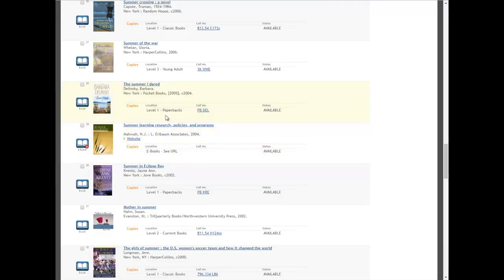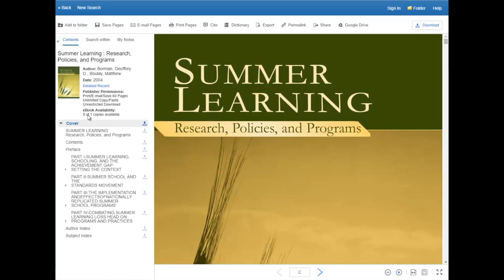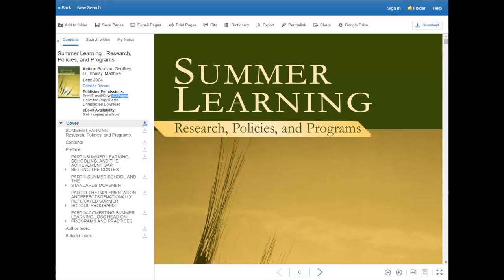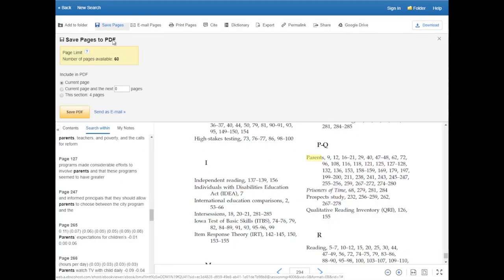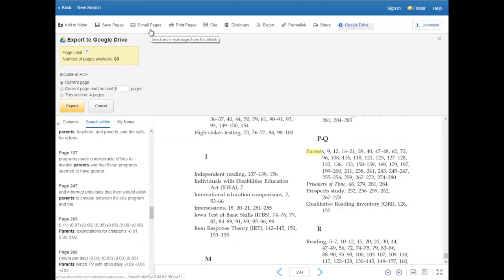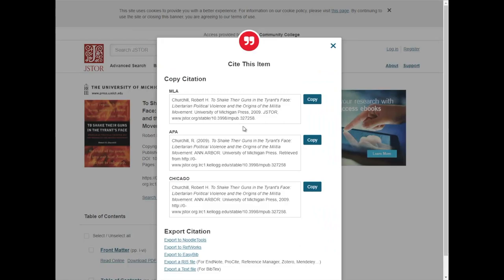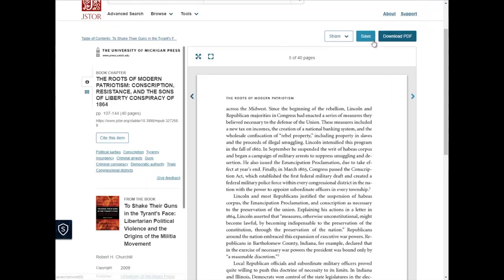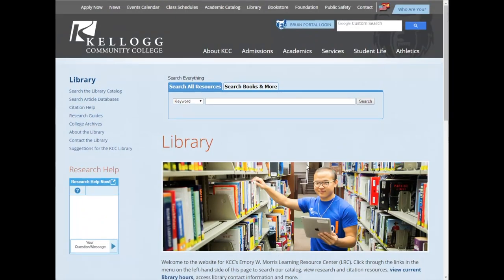How to Use eBooks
Learn how to use eBooks on both EBSCO and JSTOR.